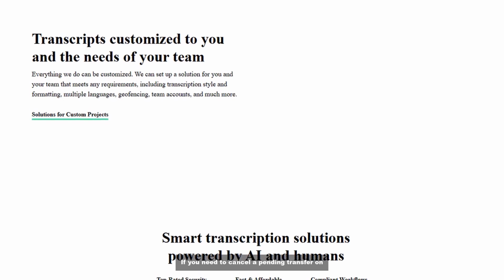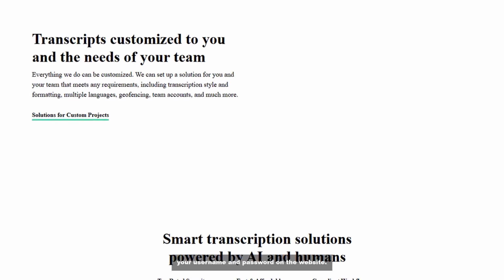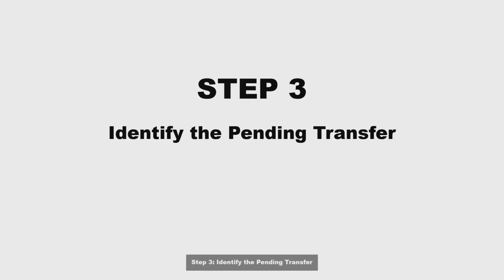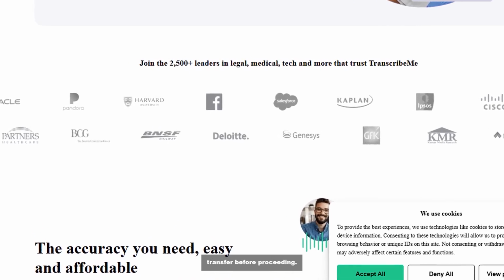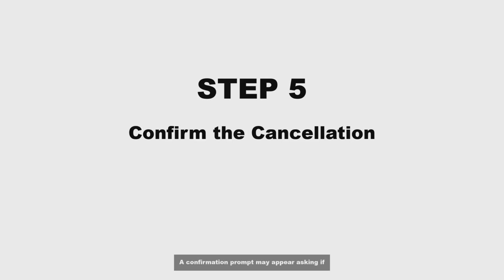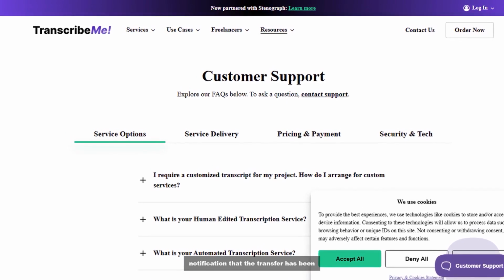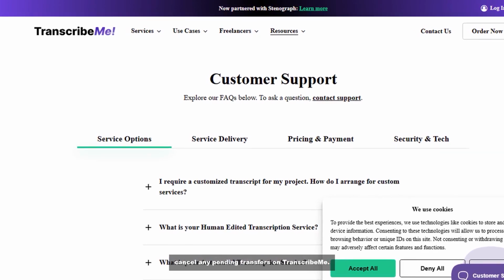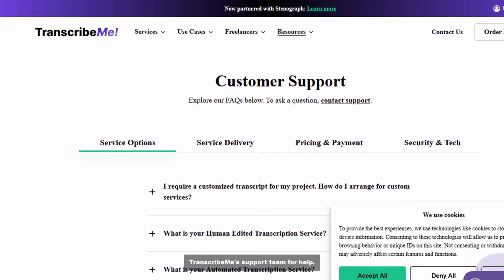How To Cancel A Pending Transfer On TranscribeMe 2026 (COMPLETE GUIDE)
In this video, we provide a complete guide on how to cancel a pending transfer on TranscribeMe 2026. If you're facing issues with your transfer and need assistance, this tutorial covers all the steps you need to take.